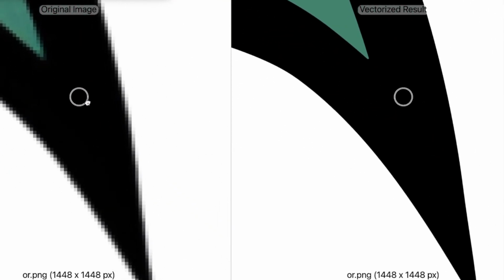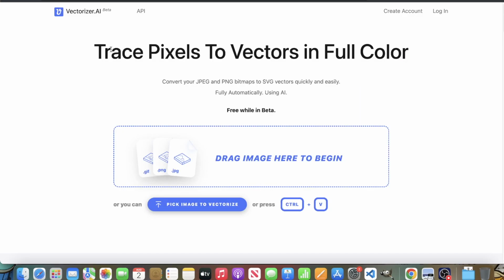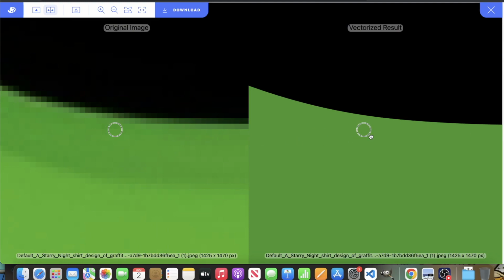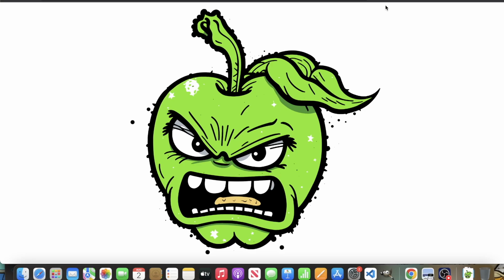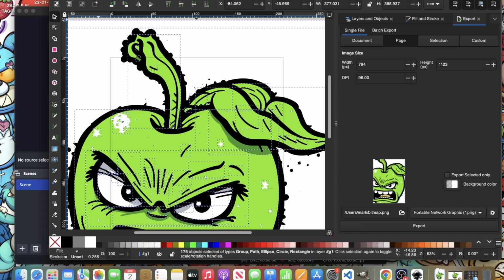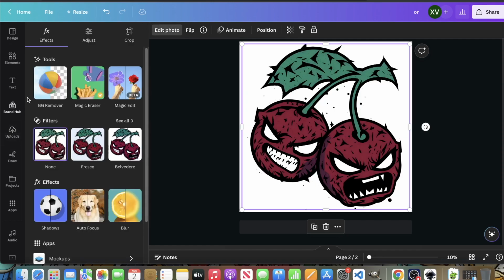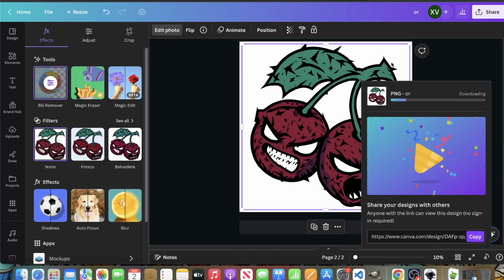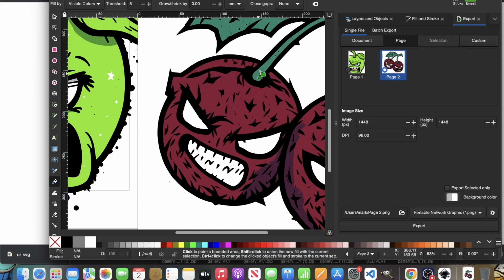(FREE METHOD) How to Convert Photo into Vector art